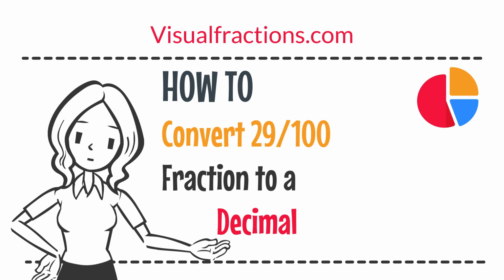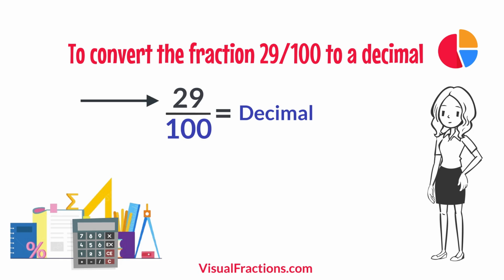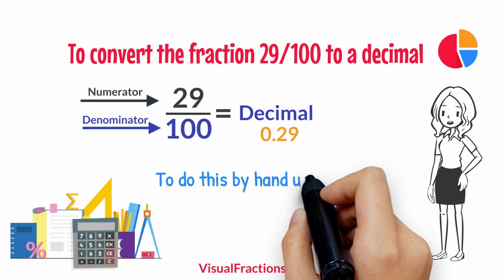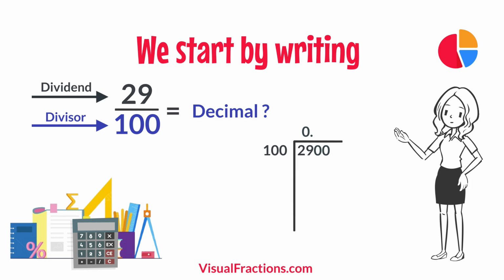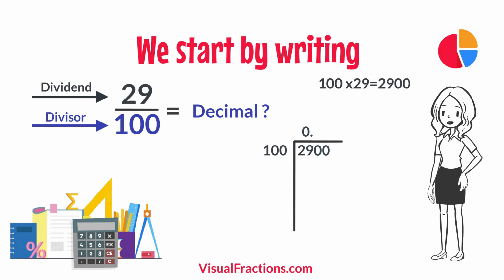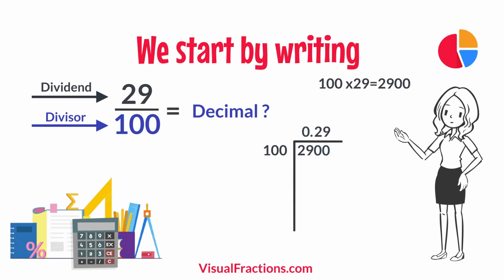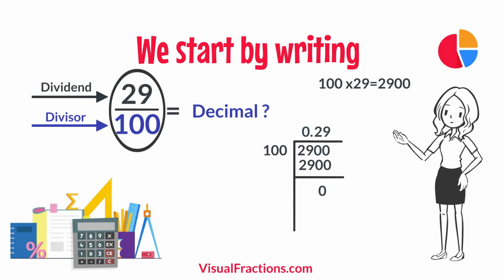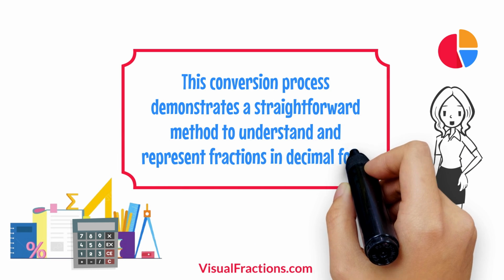Converting 29/100 to a Decimal: A Step-by-Step Tutorial